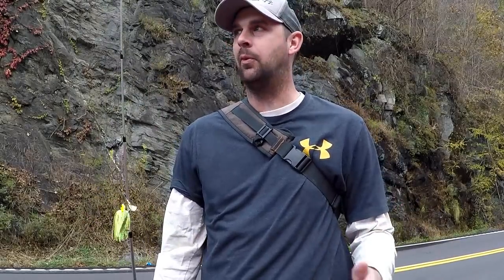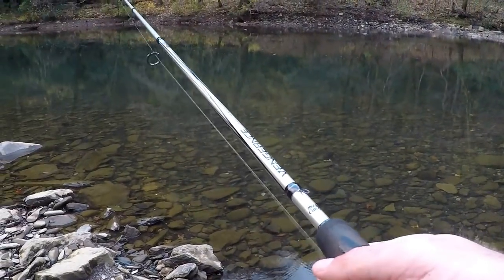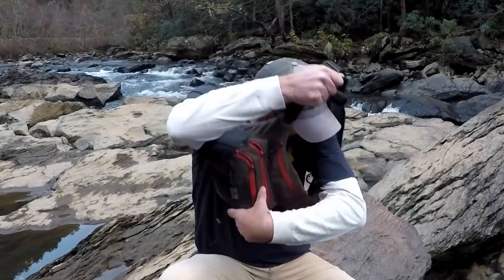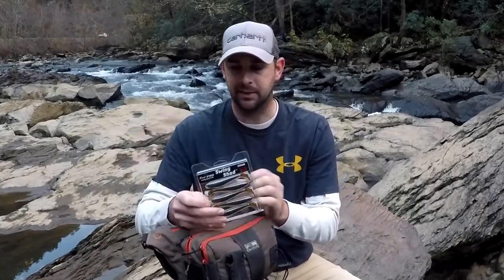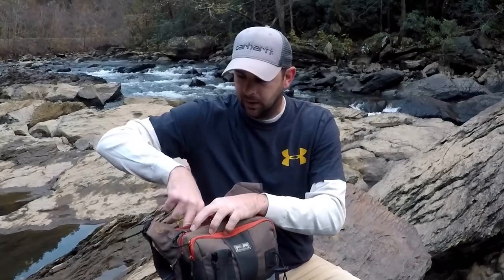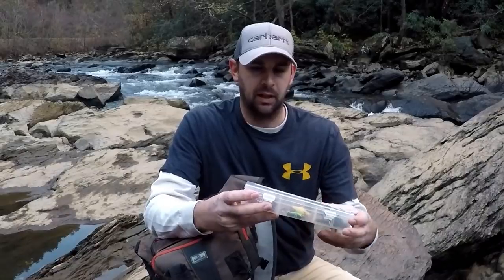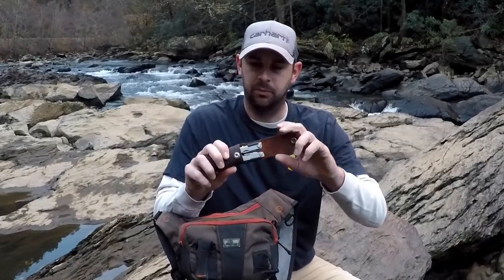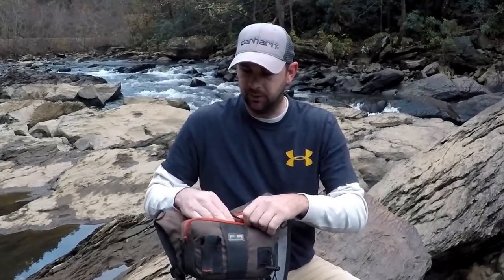FISHING GO BAG, creek wading tackle sling bag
Magellan Outdoor Wader sling pack from Academy Sports.
This is what i have been using for the last 6 months when i am planning on doing a lot of walking and bank fishing or planning on wading through the water. It has been very convenient and easy to take a small amount of fishing stuff without it getting in your way.